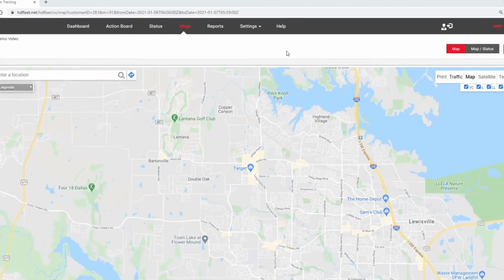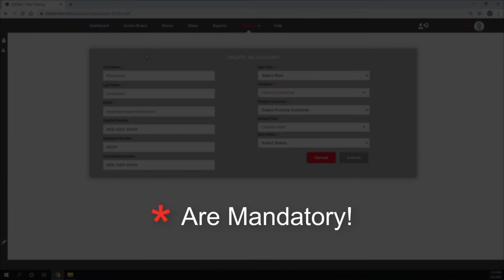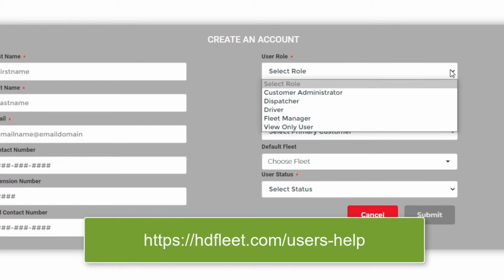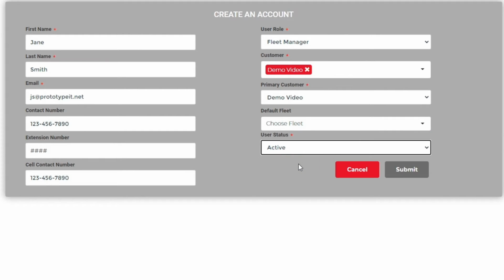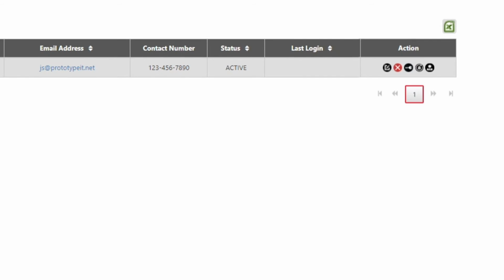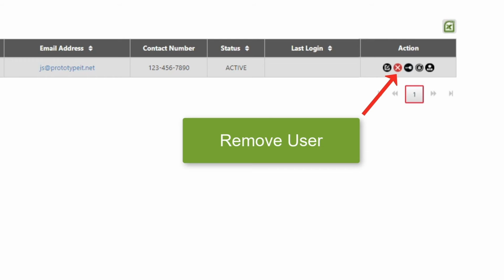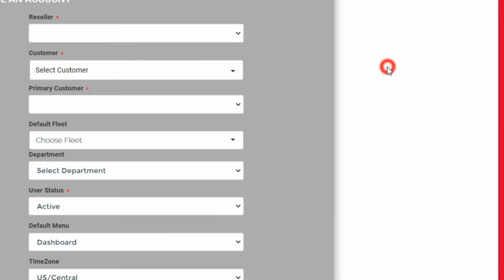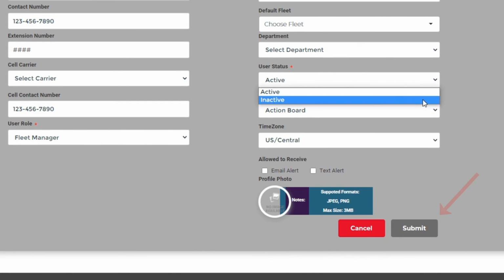Efficient Fleets Tutorial - Adding Users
This video will show you how to pull video using the Camera Timeline feature.